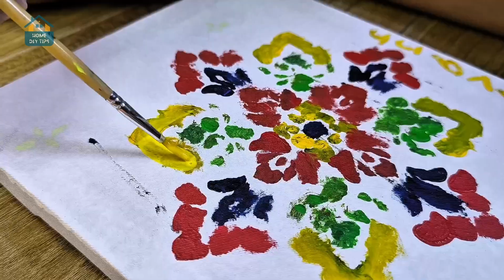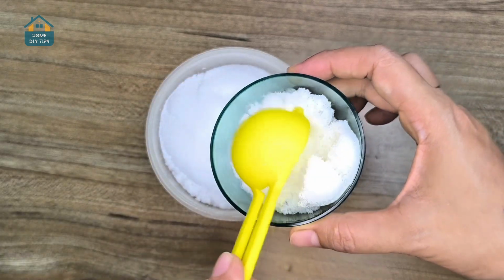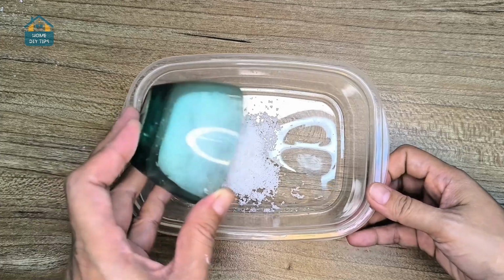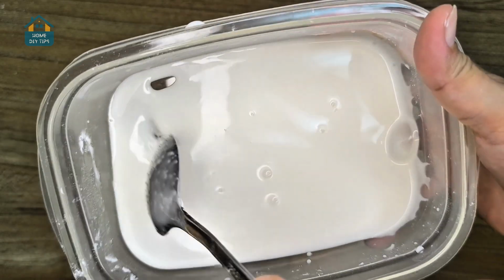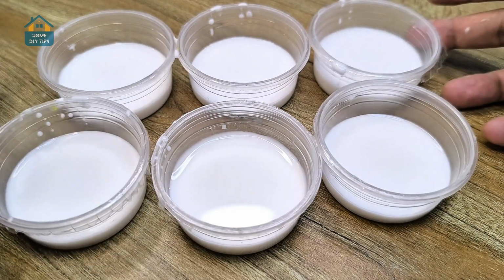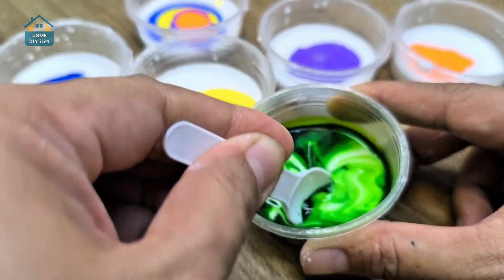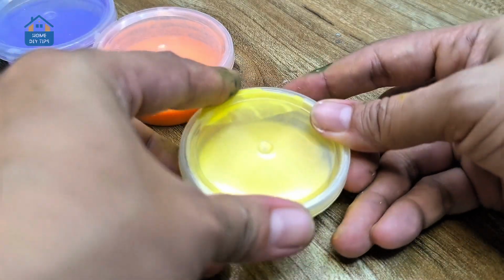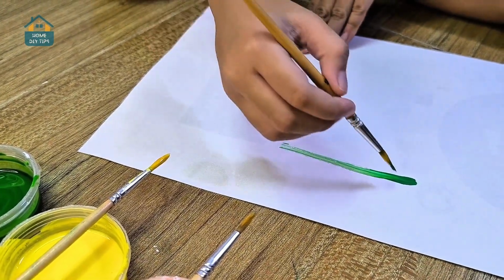Unleash Your Inner Artist: Make Easy DIY Paint at Home!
🌈 Get ready to tap into your creativity with this fun and simple DIY project! In today’s video, we’ll show you how to make your own vibrant paint using just a few household ingredients you probably already have! Perfect for kids, crafty adults, or anyone looking to add some color to their day. 🎨 Follow along as we mix, stir, and create beautiful art together. Don’t forget to share your creations with us!

Materials Needed: Salt, flour, water, and food coloring. Let’s get started and unleash your inner artist!